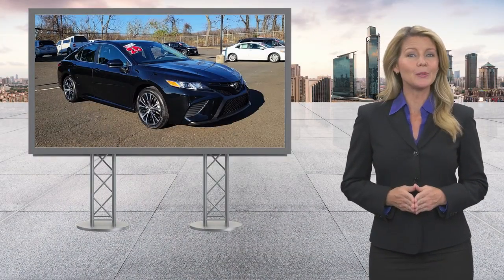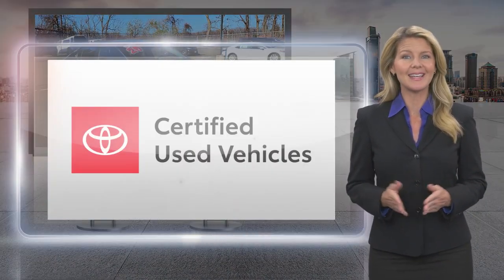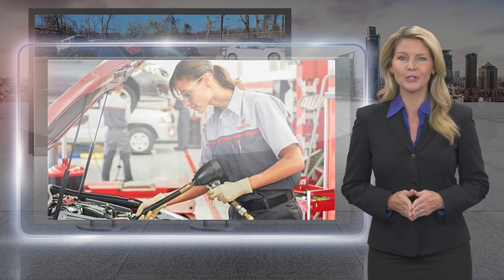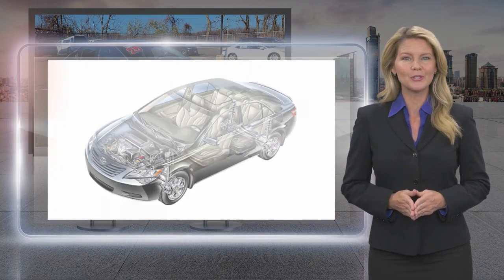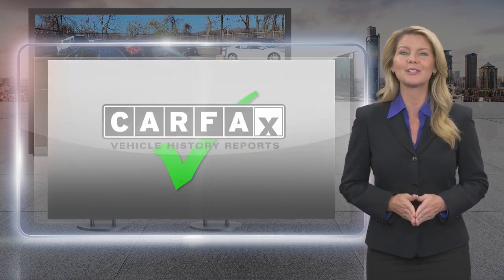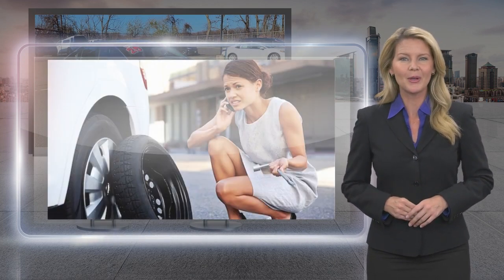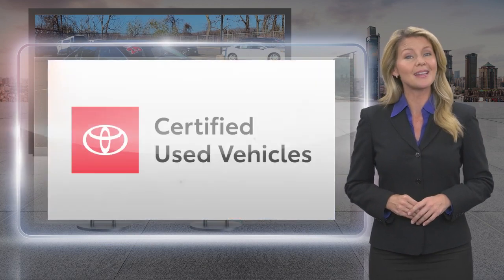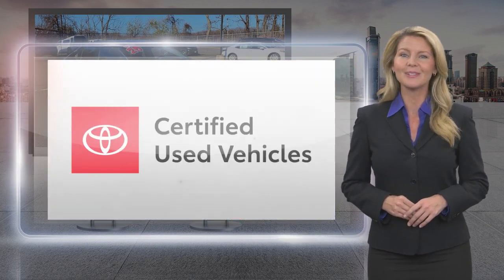Certified 2020 Toyota Camry SE, Langhorne, PA 126414A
Team Toyota Langhorne

CARFAX One-Owner. Certified. Midnight Black 2020 Toyota Camry SE FWD 8-Speed Automatic 2.5L I4 DOHC 16V Cloth, 4-Wheel Disc Brakes, 6 Speakers, ABS brakes, Air Conditioning, AM/FM radio: SiriusXM, Auto High-beam Headlights, Automatic temperature control, Brake assist, Delay-off headlights, Dual front impact airbags, Dual front side impact airbags, Electronic Stability Control, Emergency communication system: Safety Connect with 1-year trial, Exterior Parking Camera Rear, Four wheel independent suspension, Front anti-roll bar, Fully automatic headlights, Knee airbag, Low tire pressure warning, Occupant sensing airbag, Overhead airbag, Power driver seat, Power steering, Power windows, Radio data system, Radio: AM/FM Audio System, Rear anti-roll bar, Rear side impact airbag, Rear window defroster, Remote keyless entry, Speed-sensing steering, Steering wheel mounted audio controls, Traction control.Recent Arrival! 28/39 City/Highway MPGToyota Combined Details:* Warranty Deductible: $0* Roadside Assistance* 160 Point Inspection (for Toyota Certified Used Vehicles program), 174 Point Inspection (for Toyota Certified Used Hybrids program)* Powertrain Limited Warranty: 84 Month/100,000 Mile (whichever comes first) from TCUV purchase date* Vehicle History* Transferable Warranty* Limited Comprehensive Warranty: 12 Month/12,000 Mile (whichever comes first) from certified purchase date. Roadside Assistance for 7 Year / 100,000 Mile (for Toyota Certified Used Vehicles program), Limited Comprehensive Warranty: 12 Month/12,000 Mile (whichever comes first) from certified purchase date. HV Battery Warranty coverage for 10 years/150,000 miles. (2020 model year forward Hybrid-Related) 8 years/100,000 miles, whichever comes first, from original date of first use when sold as new. Fuel Cell Vehicle Warranty 8 years/100,000 mile (whichever comes first) on key fuel cell components. Roadside Assistance for 7 Year / 100,000 Mile (for Toyota Certified Used Hybrids program)* Limited Warranty: 12 Month/12,000 Mile (whichever comes first) from TCUV purchase date (for Toyota Certified Used Vehicles program)

[RLVID:22352:a1fb2e961a91e5d3:9488392f47003395:1]